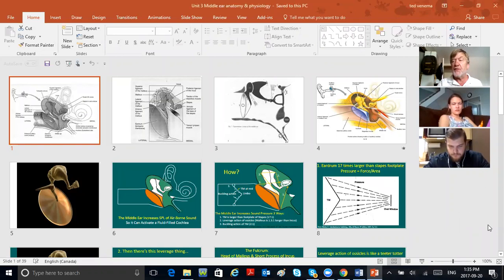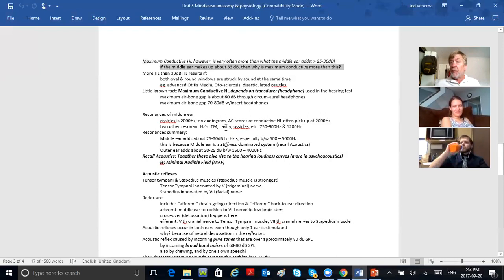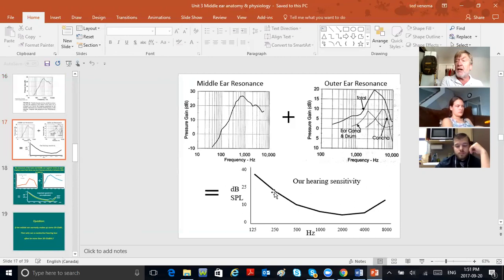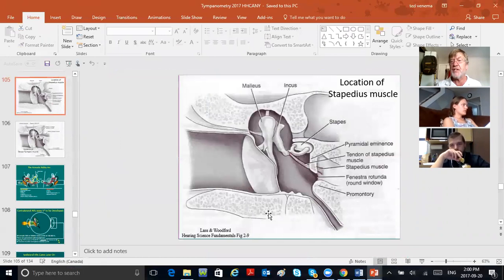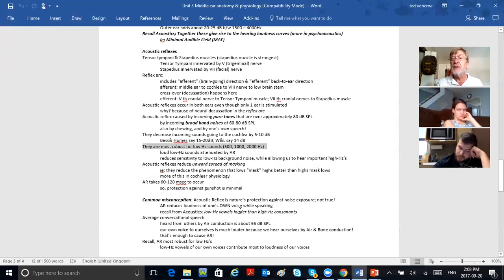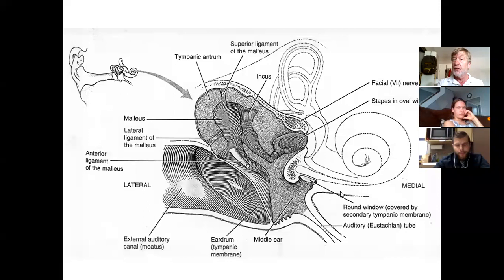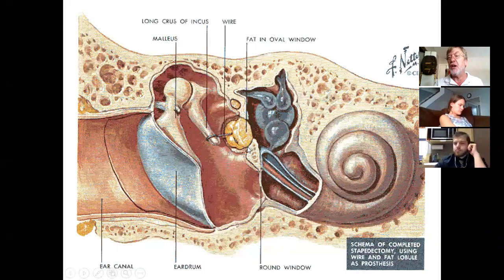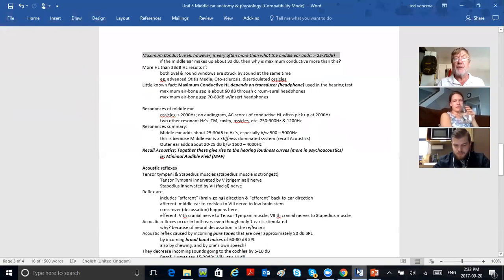zoom 120 September 20, 2017